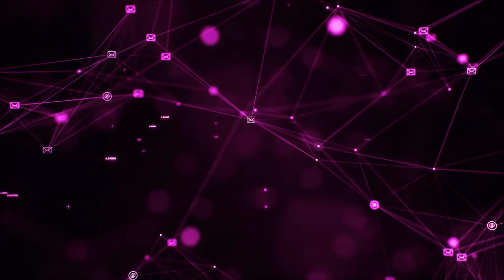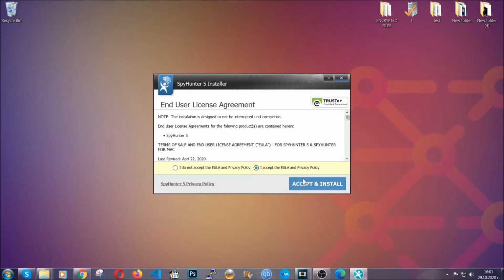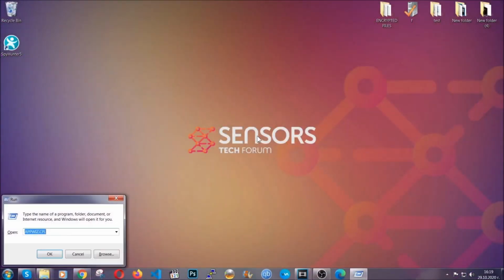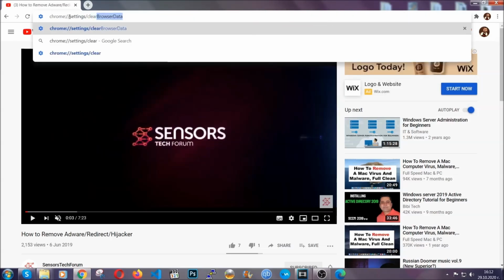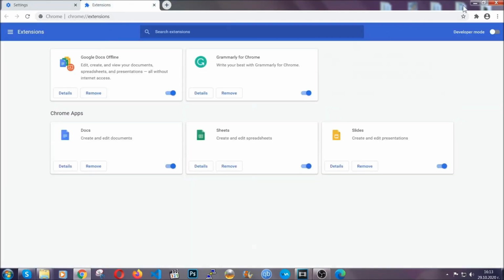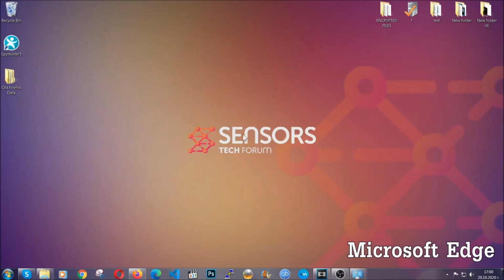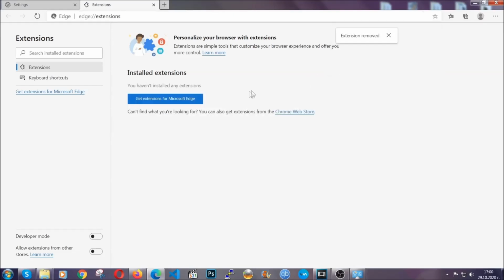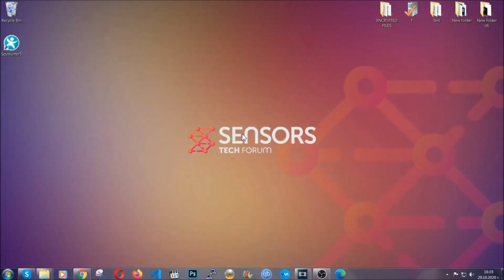Is Wasowin.com a Scam?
00:00 Start
01:03 Automatic Removal Guide
02:31Manual Removal Guide
02:37 Google Chrome Guide
03:24 Mozilla Firefox Guide
04:08 Microsoft Edge Guide
05:06 Opera Browser Guide